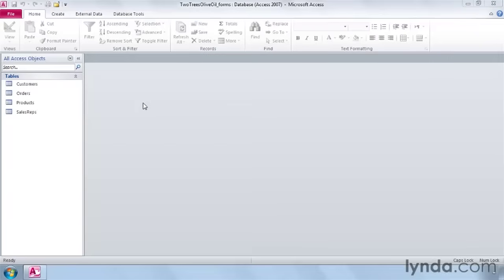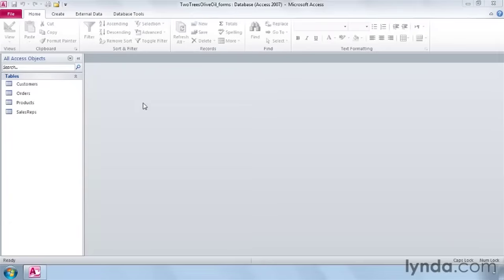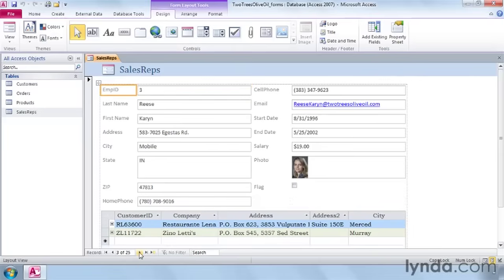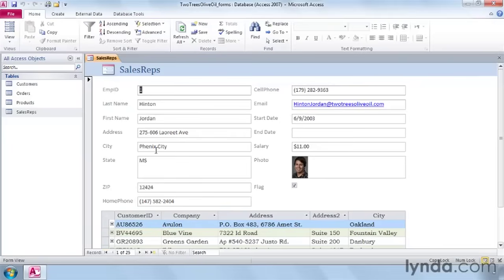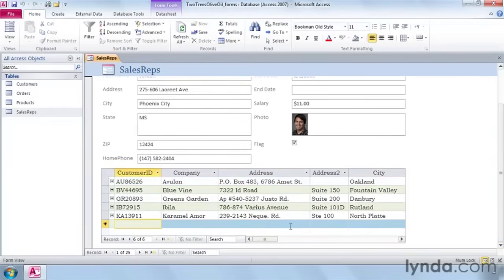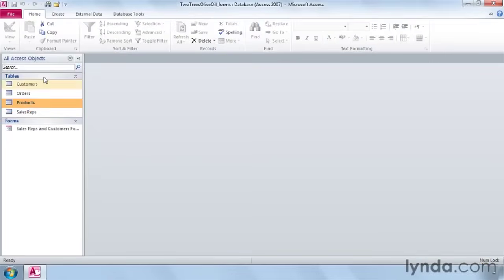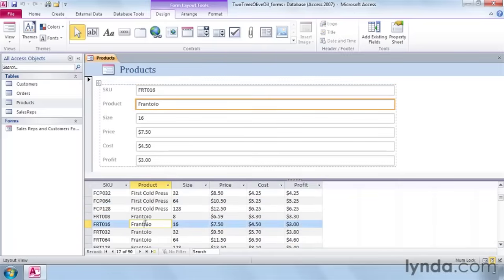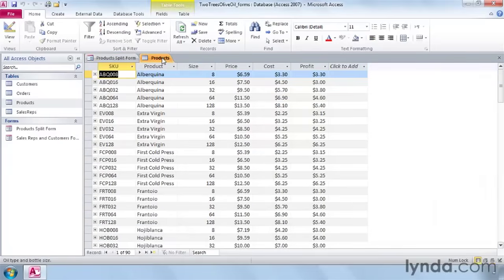Access Tutorial - How to create forms